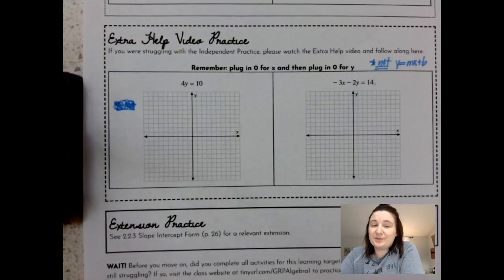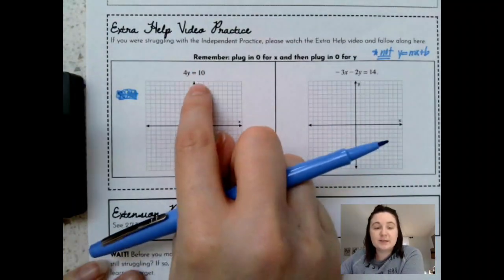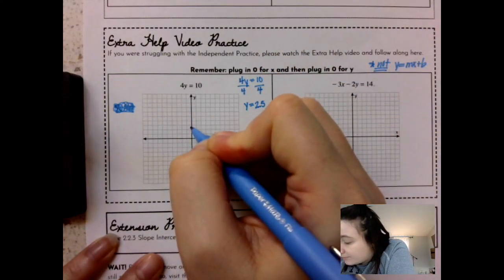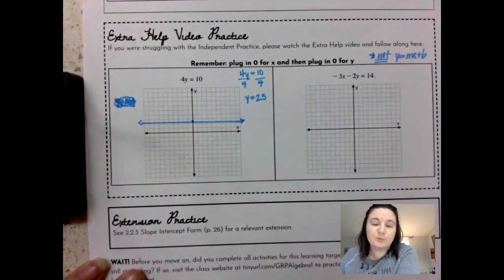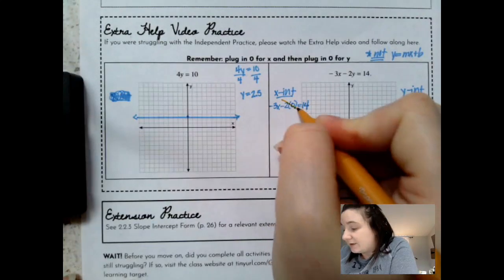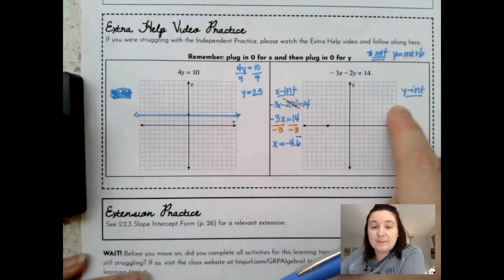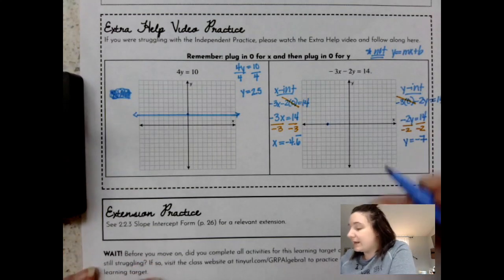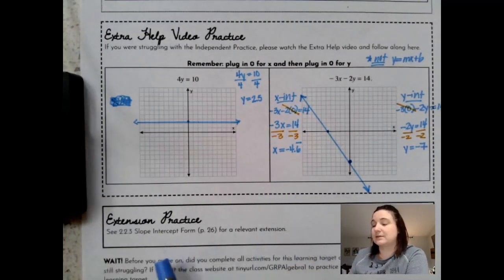2.2.3 Standard Form Extra Help Video